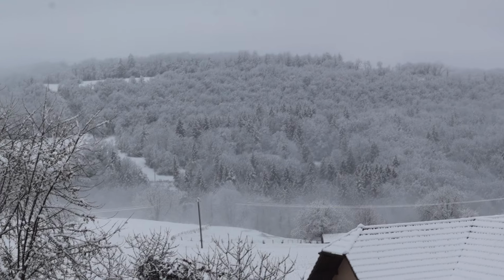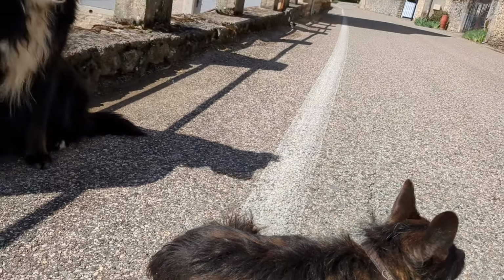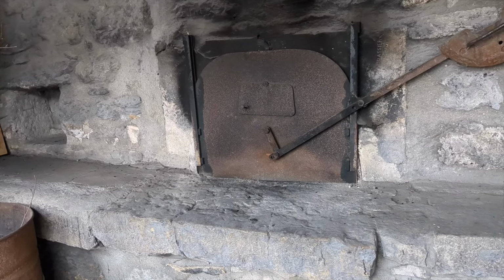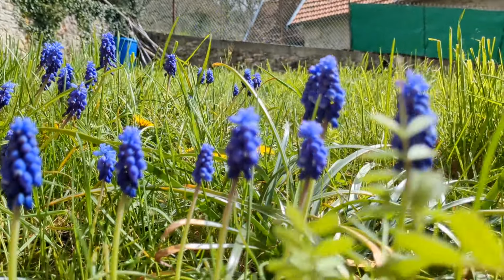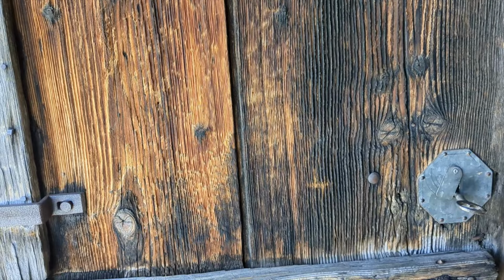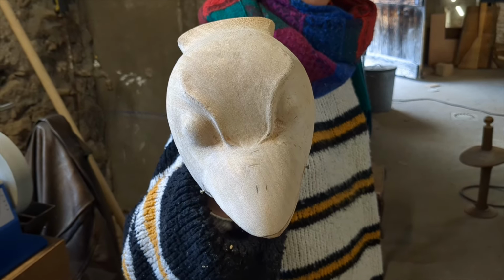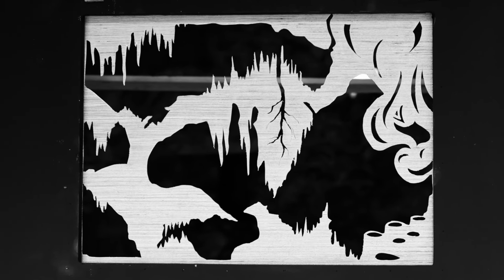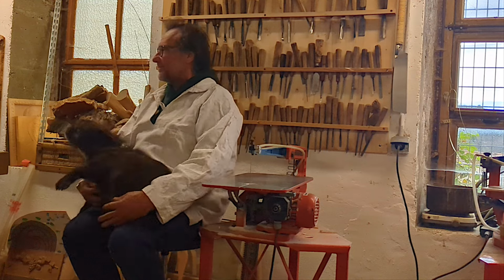Recovering In A Small French Village (Library Diaries #16) Woodcarving, Puppets, Old Stone Maisons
Recovering from my dreadful fever I find myself in a tiny isolated French village called Cerin far from the tourist trail. I am taken in by woodcarvers and puppeteers. Come relax with me.